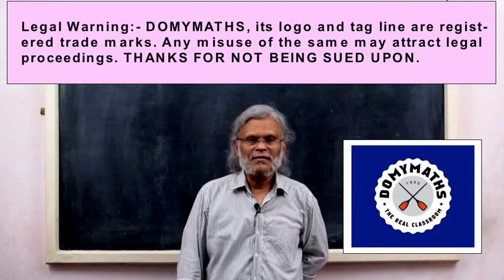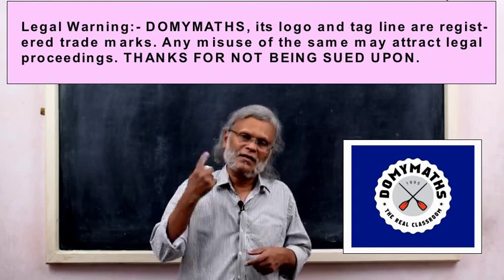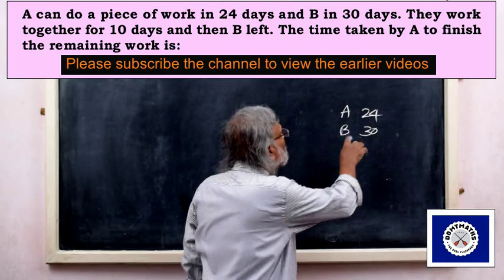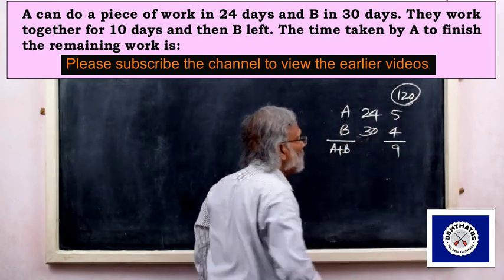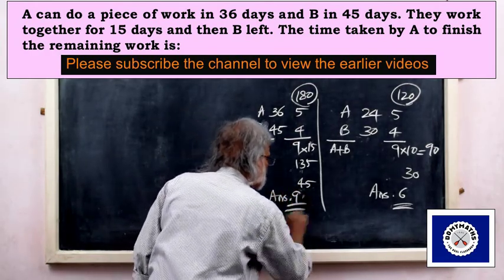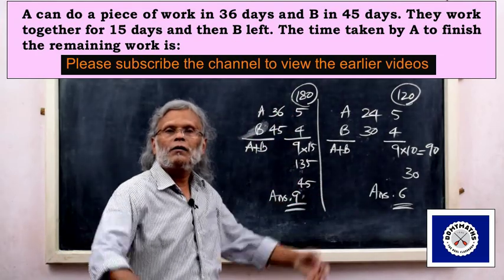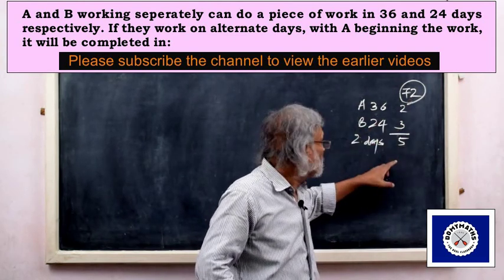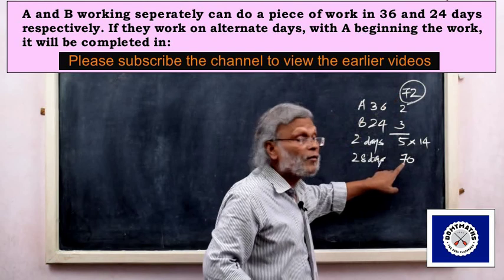Time and Work_Video_3/ PSC Maths/ SSC Maths/ RRB Maths/ IBPS Maths/ DOMYMATHS/ CSAT Maths/ leenmv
DOMYMATHS
Please watch Trial Video 3, Time and Work_Video_1 & Time and Work_Video_2 to make it easy to understand the methods applied in this video.
M V LEEN
NICE, Kollam

Note:-
domymaths provides maths class in malayalam to equip serious job aspirants with maths shortcuts, maths tips, maths tricks, maths easy tips, speed maths etc to face ssc maths, railway maths, psc maths, csat maths, bank po, ibps clerk, sbi po, sbi clerk,  psc maths degree level, psc maths etc with full confidence. We also impart innovative speed maths, speed maths for bank exams, speed maths techniques, speed maths tricks, psc maths tips to make the candidates more efficient in how to solve difficult maths questions boldly.